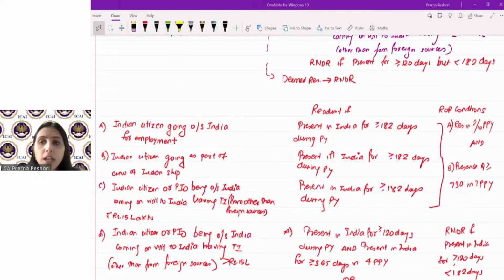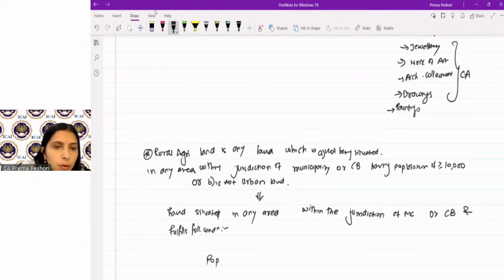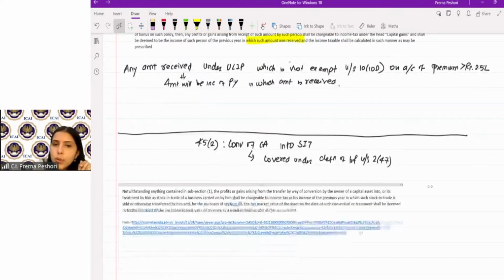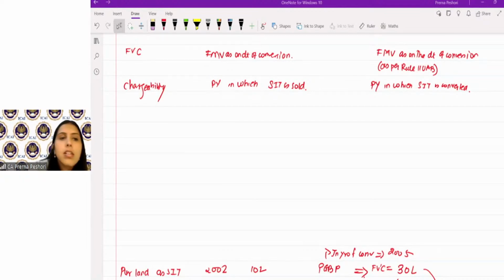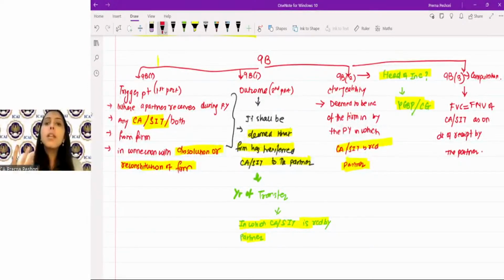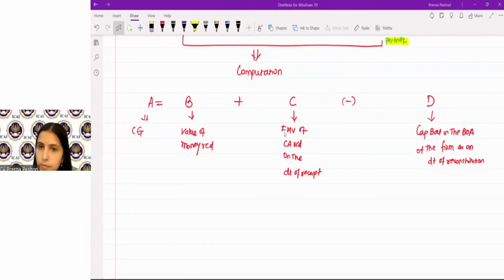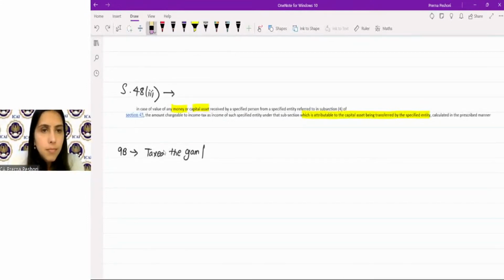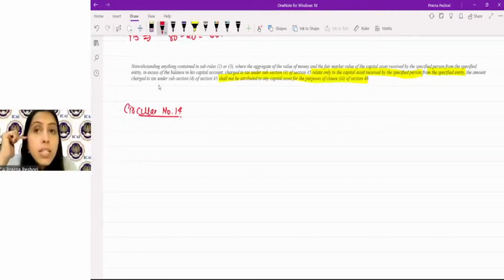Final Paper 7: DTL & IT | Topic: Capital Gains | Session 2 | 16 Jan, 2023